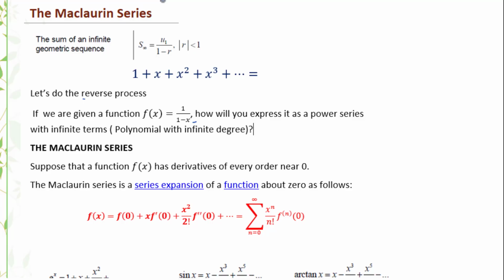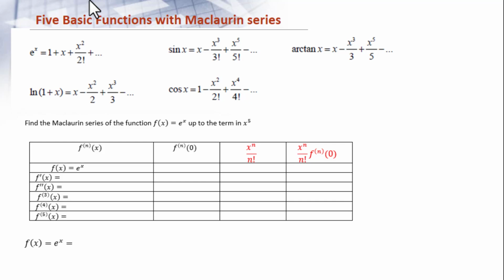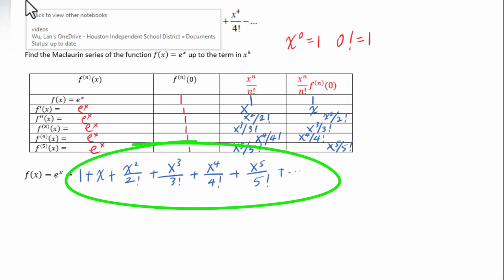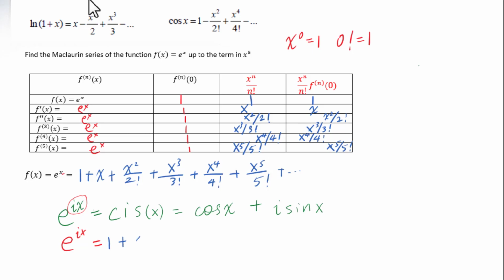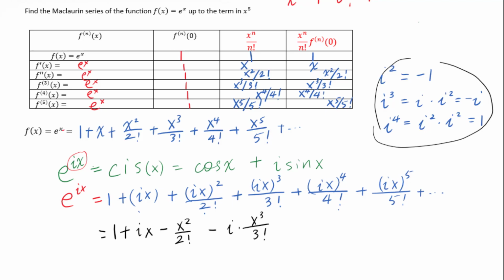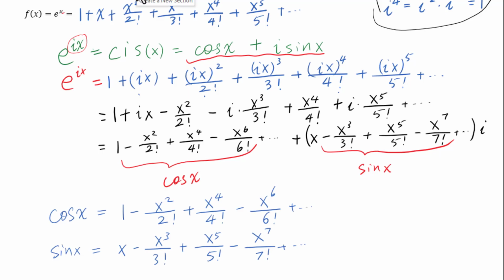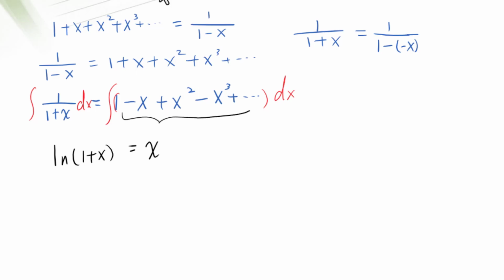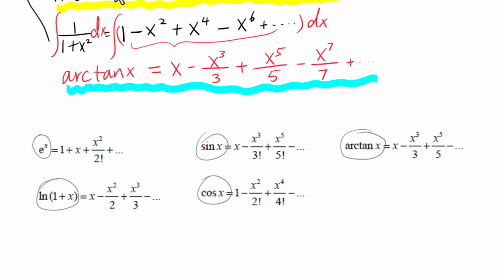Topic 5 Intro to Maclaurin Series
IB Math Calculus about Maclaurin Series